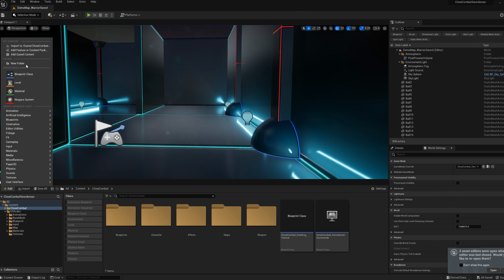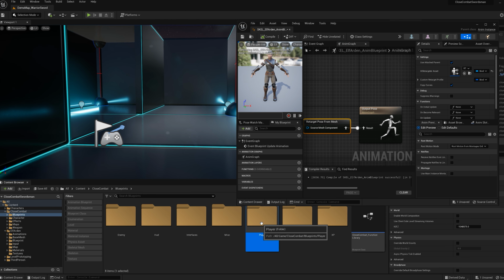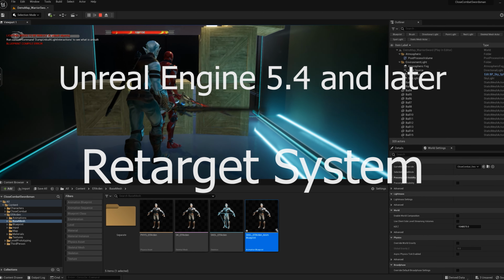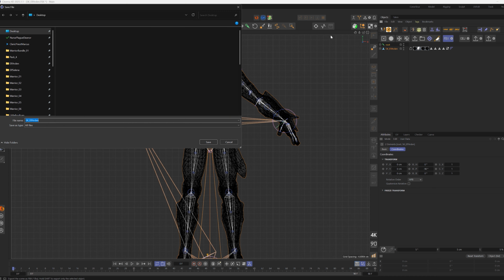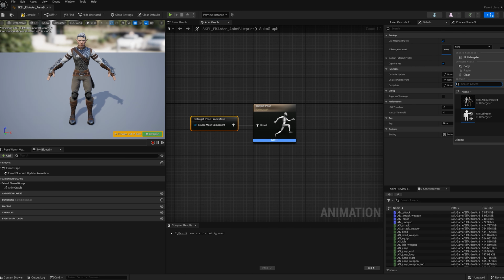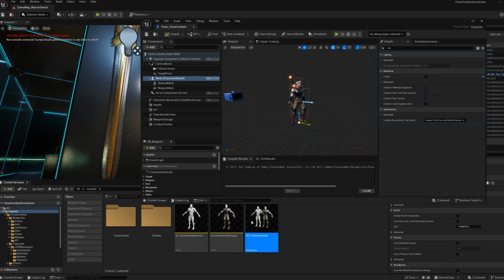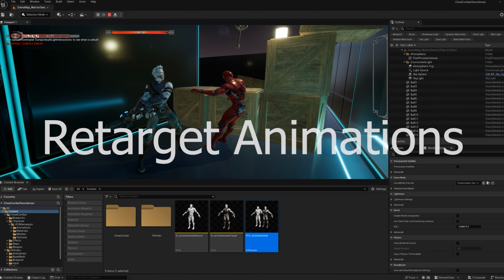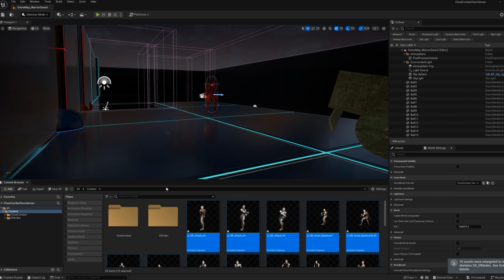Retargeting Systems and Animations | Unreal Engine Tutorial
This video is translated into most languages. Please select your preferred audio track in the settings menu. There is also a separate video for Russian-speaking users on the channel.

In this tutorial, we’ll show you how to easily retarget systems and animations in Unreal Engine 5.0 and Unreal Engine 5.4+. We’ll use the ready-made Close Combat Swordsman system as an example. You’ll also learn the correct and simple way to retarget animations.

Key moments of the tutorial are marked with timecodes

Timecodes:

00:00 - First Method | Retarget System UE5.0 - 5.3
01:14 - Second Method | Retarget System UE5.4+
03:32 - Retarget Animations